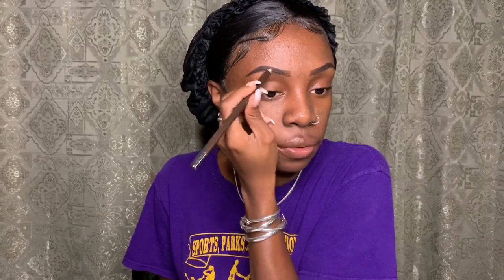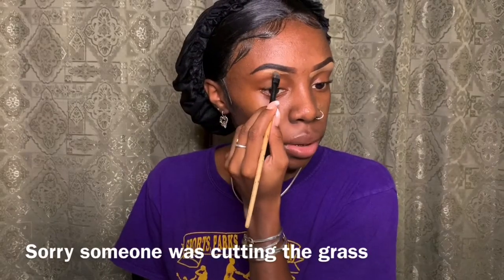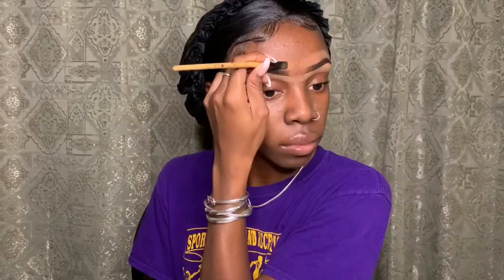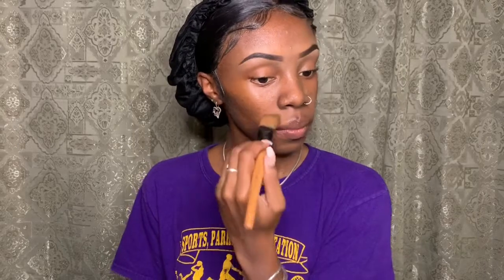EVERYDAY MAKEUP ROUTINE || Natural Look That’s Affordable & Beginner Friendly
I just thought I’d share a natural makeup look with drugstore products that is beginner friendly ❤️